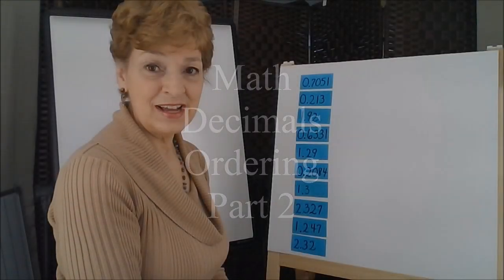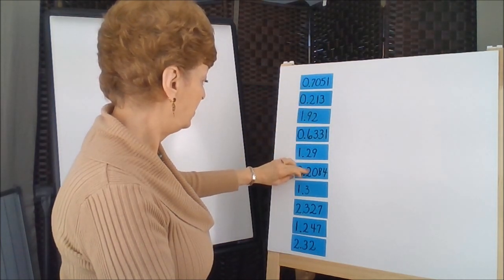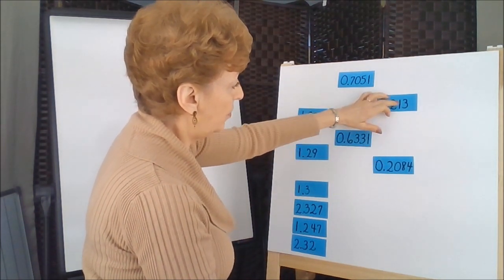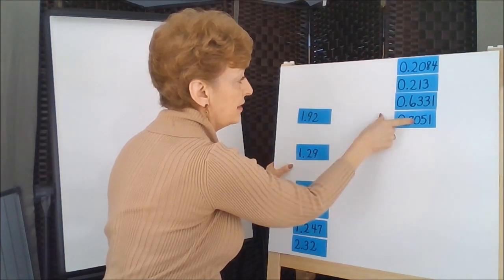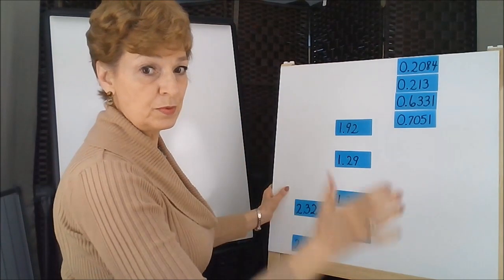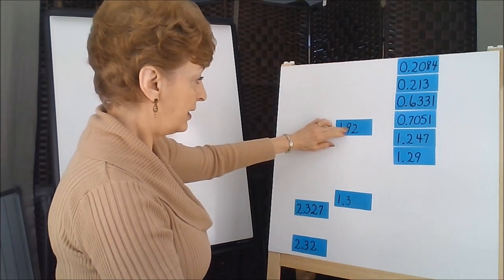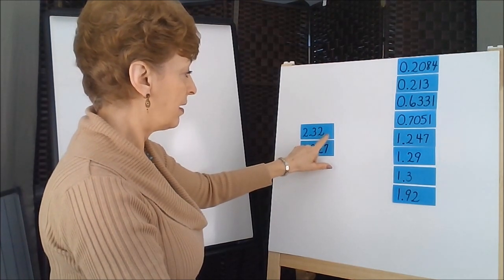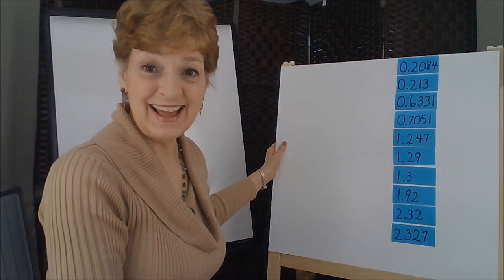Decimals - Arranging Decimals in Ascending Order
Demonstrates ordering a set of numbers with decimals from smallest to largest (ascending order).  Tips are provided to help keep sub-groups of numbers organized while rearranging the order.